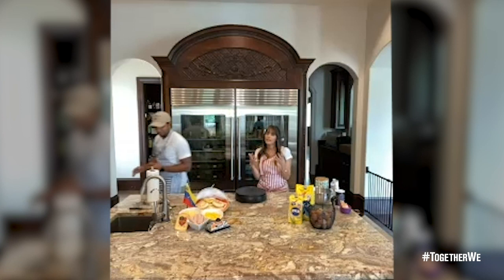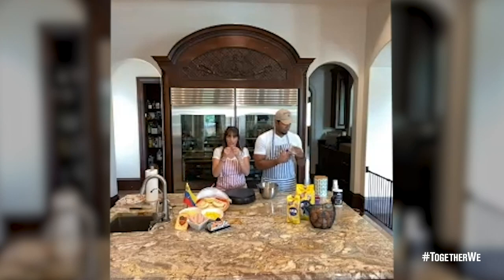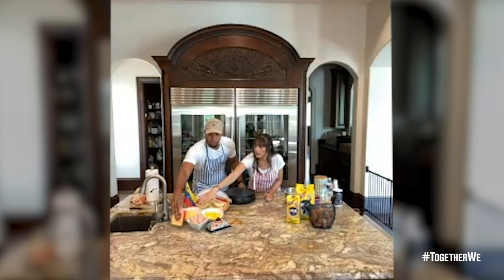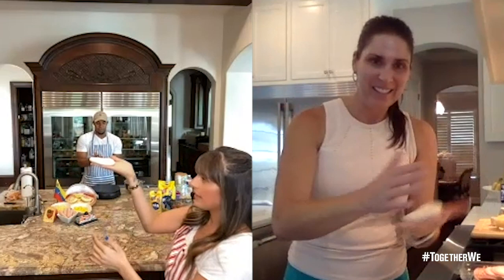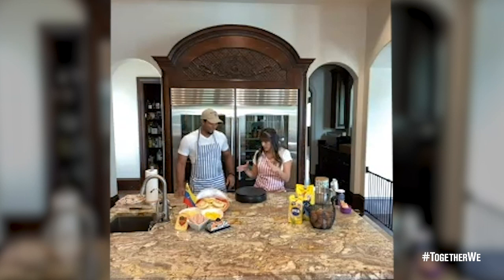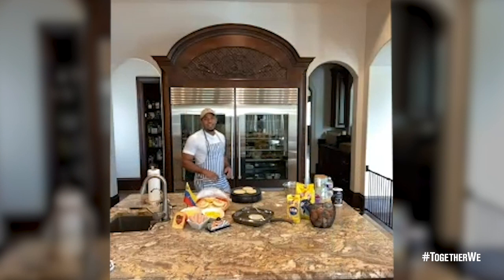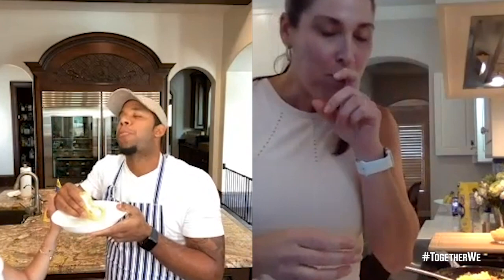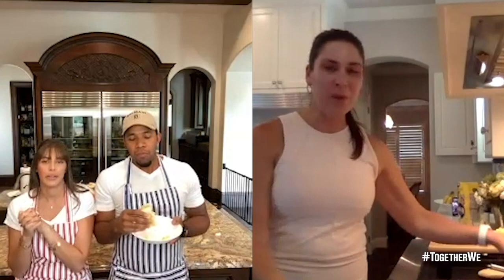Arepas with the Andruses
Emily Jones learns how to make a Venezuelan culinary specialty (arepas) with Elvis & Cori Andrus!